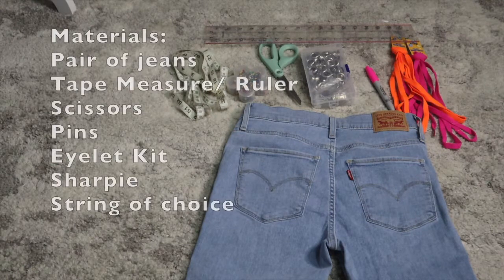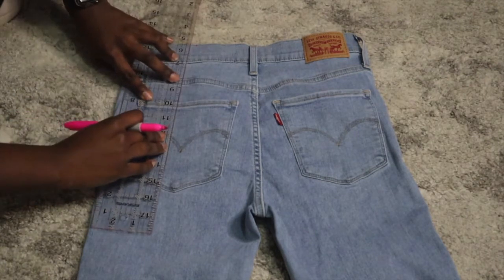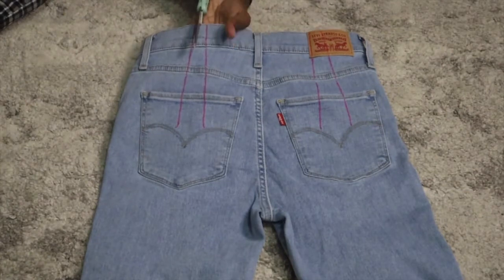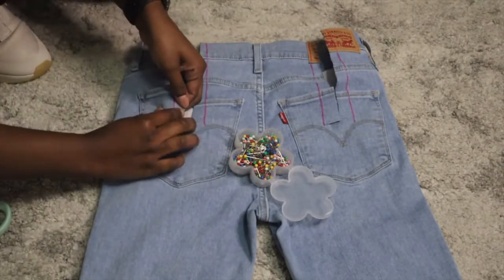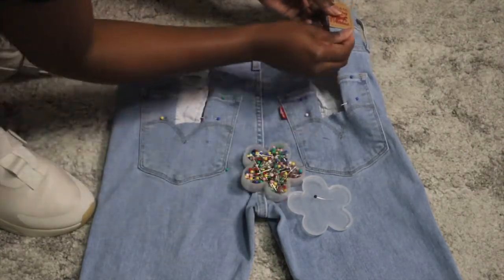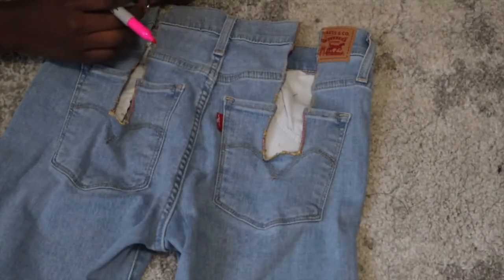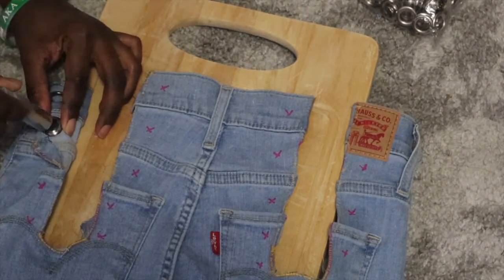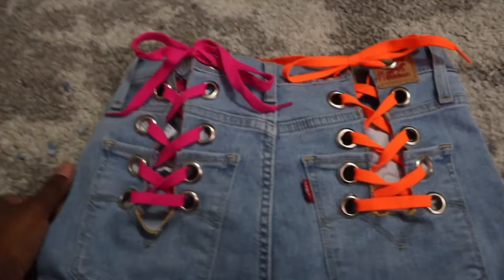How to make Lace Up Jeans 😍 | Detailed & Beginner Friendly Tutorial ✂️ | Inspired by Samaria Leah ✨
What's Up FlavaSquad in this video I show you guys how to make lace up jeans! This method can be used in different ways, feel free to be creative!

T: @THEFASHIONESHA
PIN: @FASHIONESHA 💃